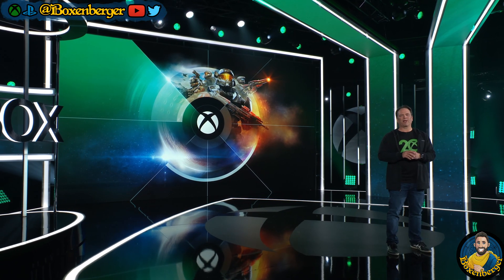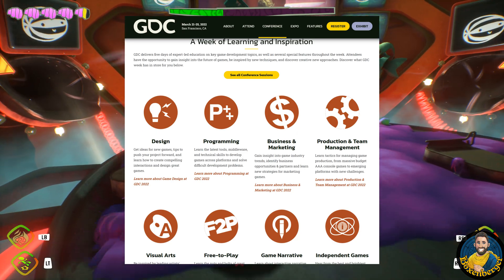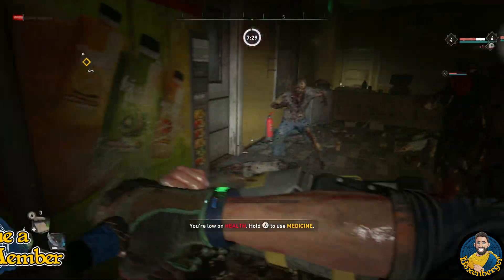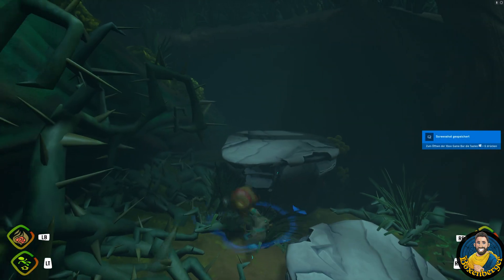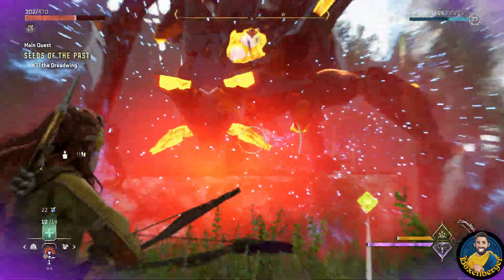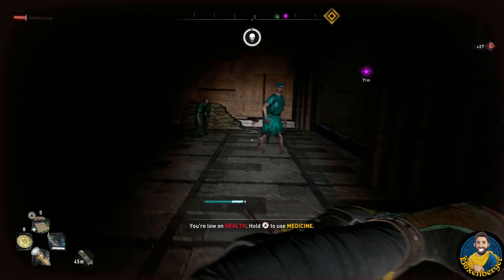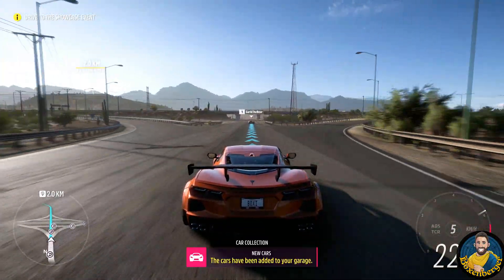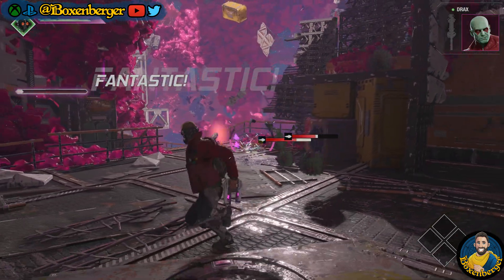Major Tech News At GDC 2022 - What Are The New Tools For Xbox Graphics Technology?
GDC is around the corner, and with that we will get major tech news for Xbox and Playstation Technology. What are future rendering technologies? What are the main game design features in the future?
We discuss everything GDC 2022 in this video.